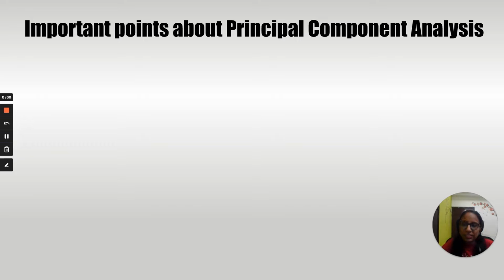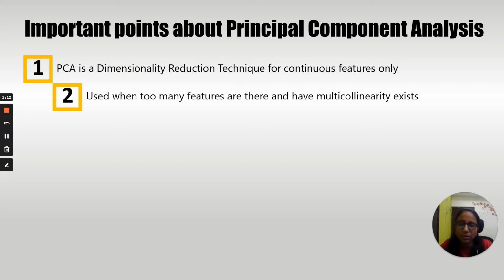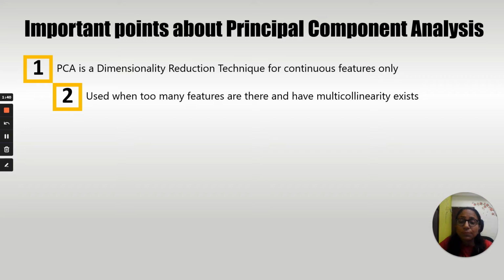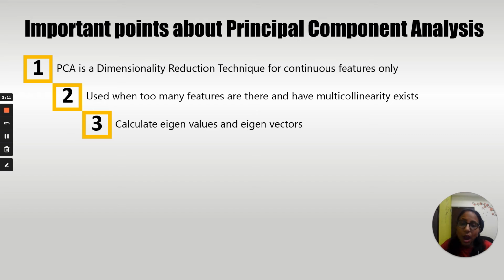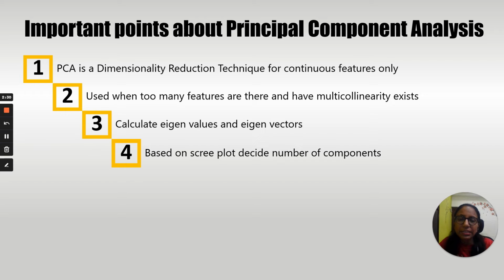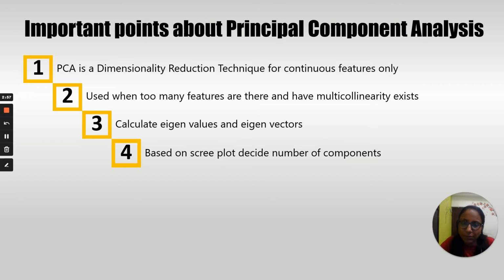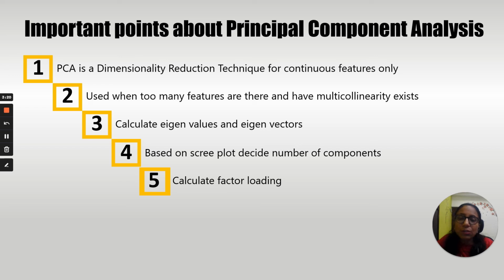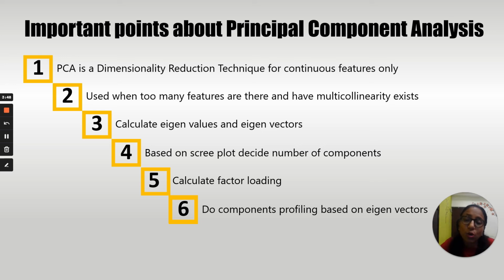Principal Component Analysis| When to use PCA| Steps in PCA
In this video, you will learn about PCA

After Watching the full video you will be able to learn
1. When to use PCA
2. Steps involved in PCA

Link for a complete playlist for Descriptive Statistics

Link for a complete playlist for Inferential Statistics

Useful video for Data Science enthusiasts, learners, and practitioners.
Thanks and Regards
Netali Agrawal